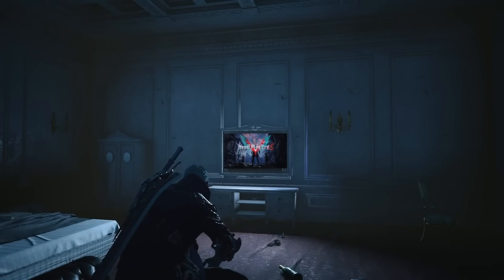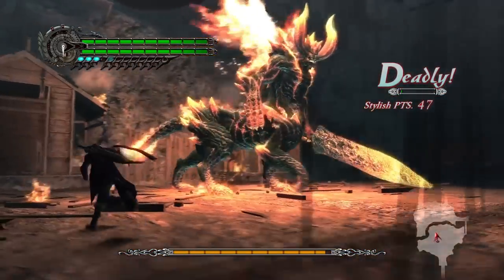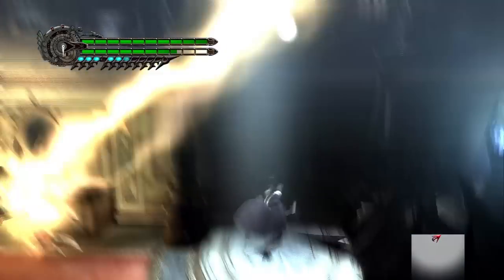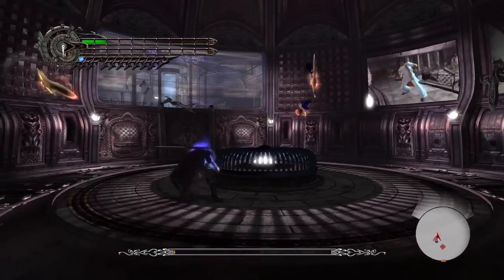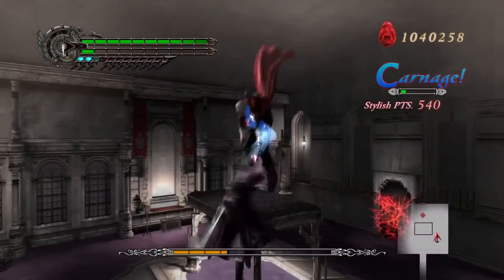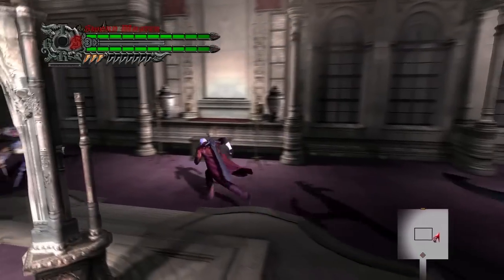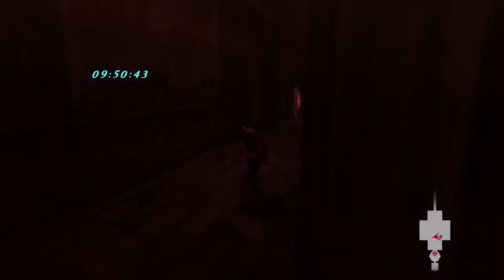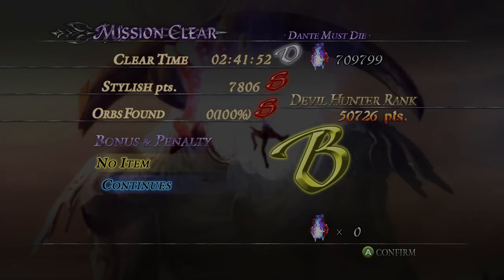I Tried Beating Devil May Cry 4 Without Using Weapons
I did the challenge again but -1 this time.

Follow me~!